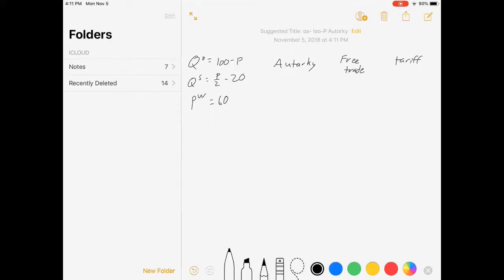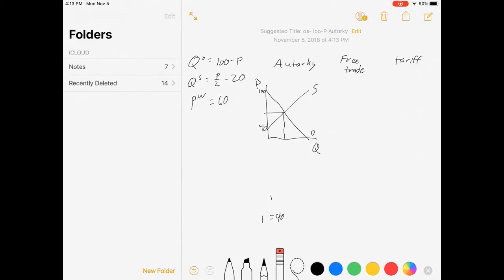Autarky, Free Trade, and a Tariff / Older version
This is a worked out set of examples comparing Autarky Trade, and Tariffs. It is appropriate for an intermediate microeconomics course without calculus. I calculate quantities, imports, consumer surplus, and producer surplus in each market. Then I calculate tax revenue and deadweight loss in the market with a tariff.

Note: there is an error 13:20 into the video. I write CS=1/2(30)(70) but it should say 1/2(30)(30). The answer I wrote is accurate, but I miswrote the number along the way.